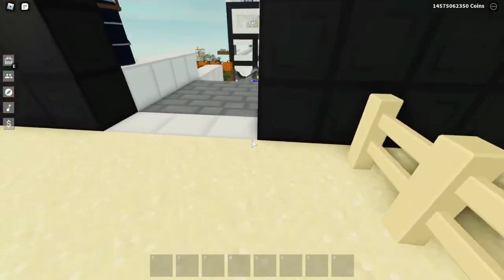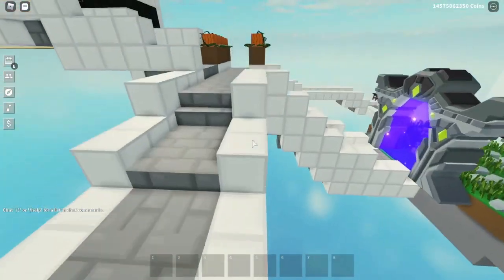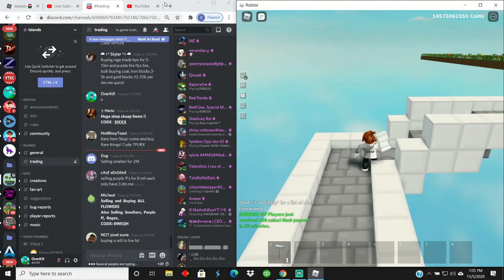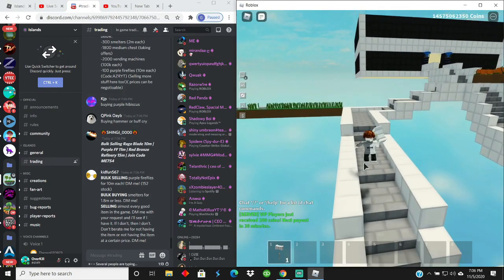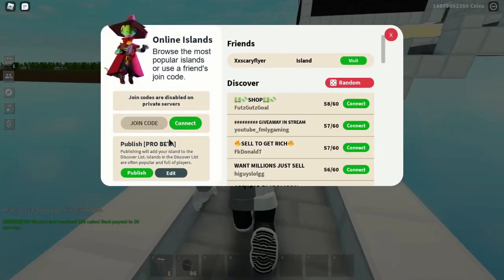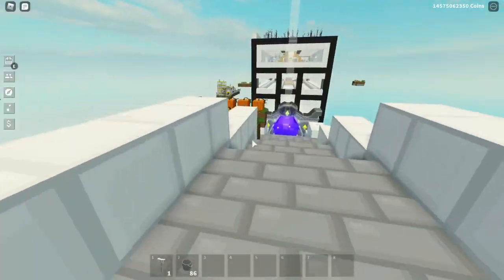These Tips And Tricks Get Me BILLIONS Of Coins In Roblox Skyblock / Roblox Islands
Today I will share some tips and tricks i use to get billions of coins in roblox skyblock / roblox islands!